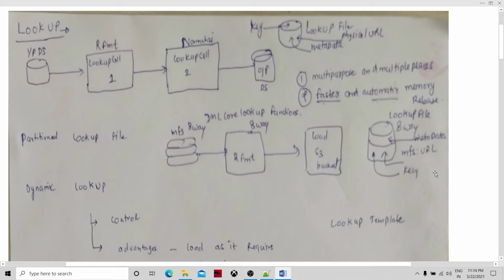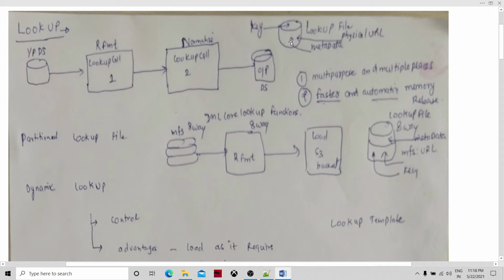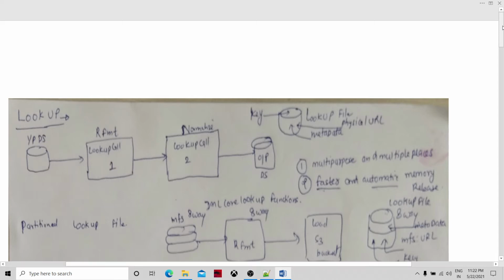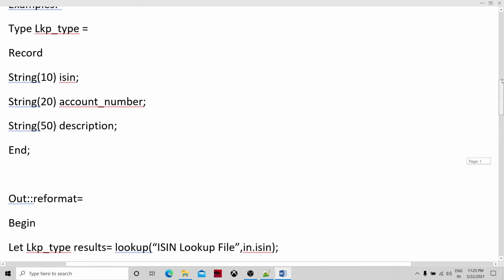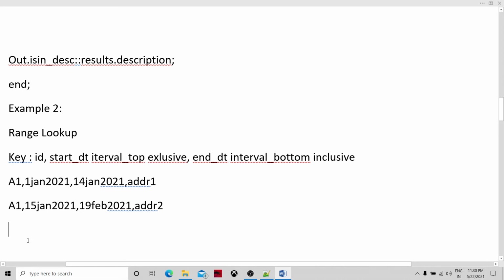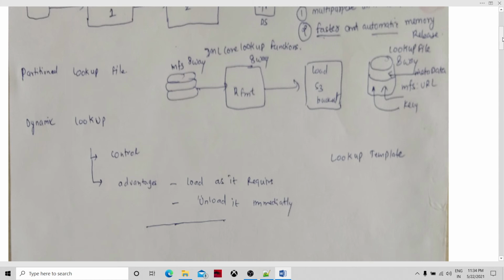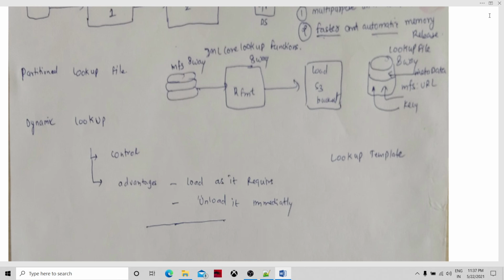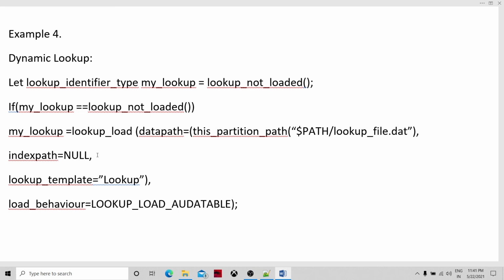Lookup in Abinitio | Dynamic Lookup | Partitioned Lookup | Interval Lookup | Memory mapping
This video explains about the different types of lookup operations which are available in Abinitio.
The  following ways of lookups being done in Abinitio:
1.Lookup in Abinitio
2. MFS lookup
3. Dynamic Lookup
4.Partitioned Lookup
6. Interval Lookup
7. Memory mapping,
8. Lookup vs Join